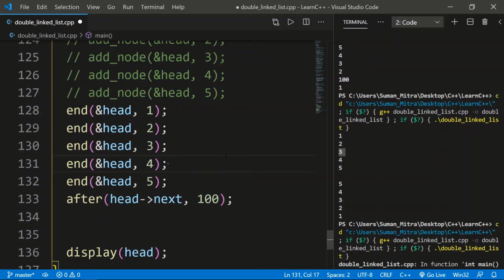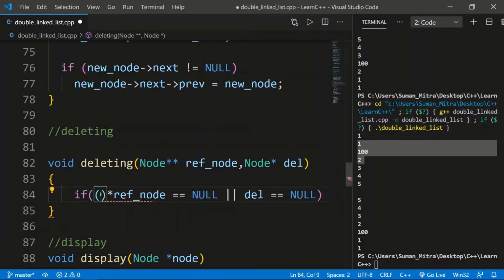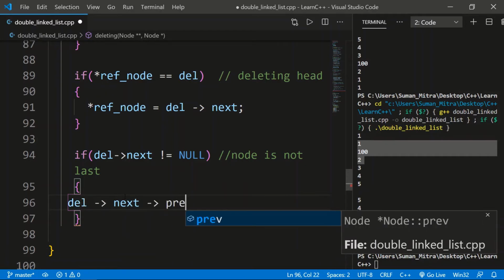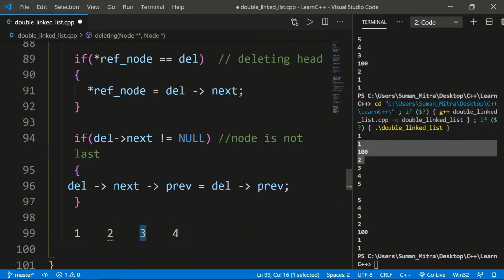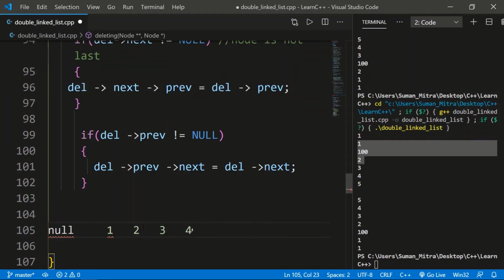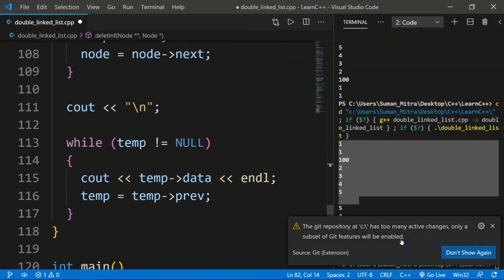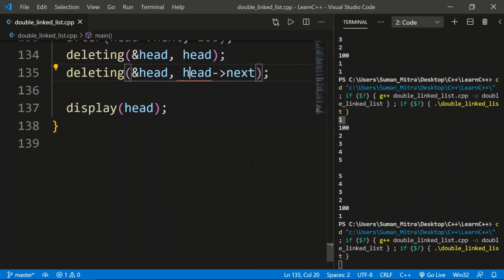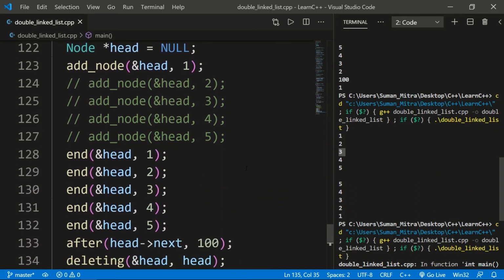E35: Deleting Nodes in Doubly Linked List |C++ | Let's Code Together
In this video we will learn how to insert nodes in doubly Linked list!